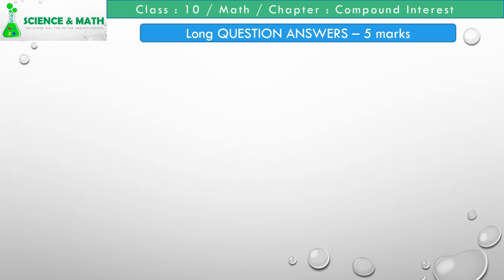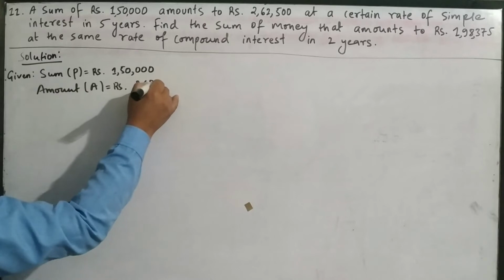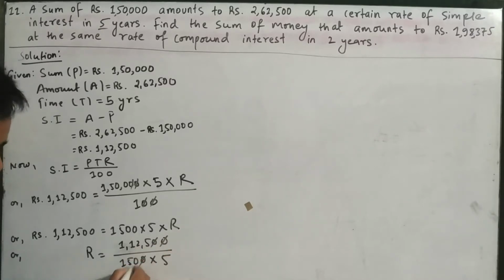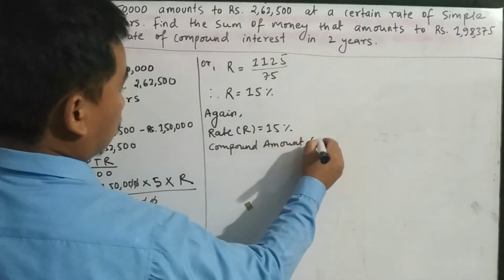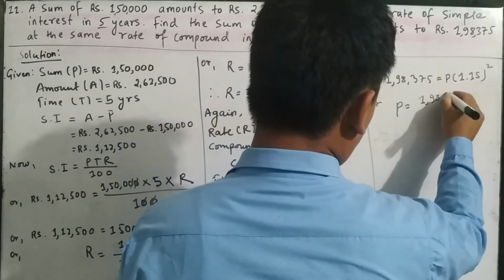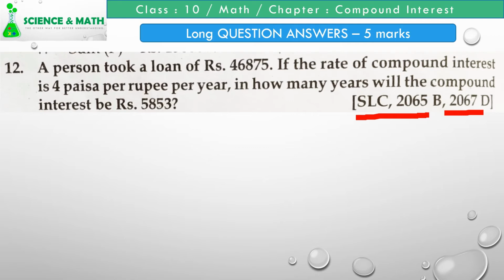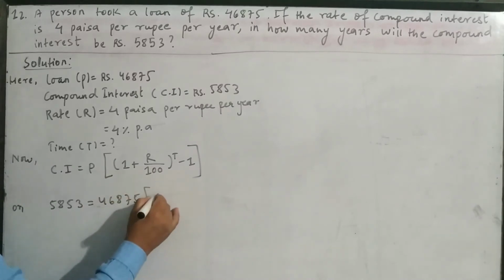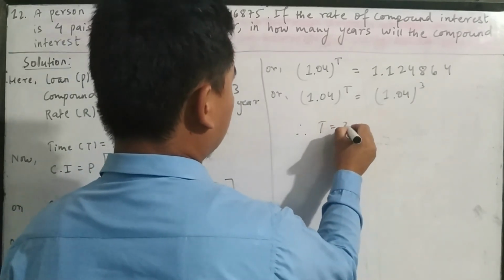Compound Interest l Long Questions Solved 5 marks l grade 10 l Math l Lecture 5 l part 6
In this video, Two Long questions related to Compound Interest from class 10 math are solved. It is mostly important for SEE preparation.